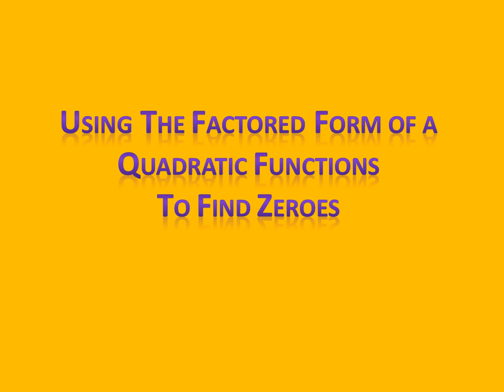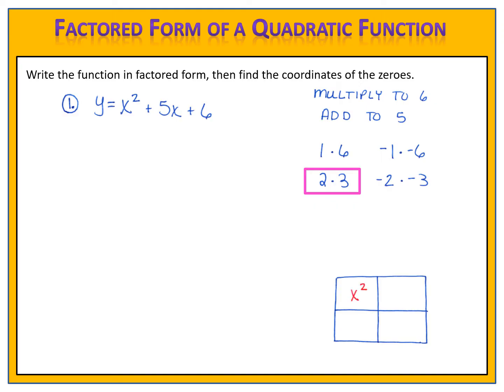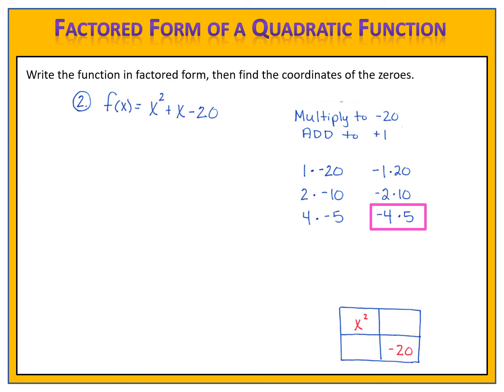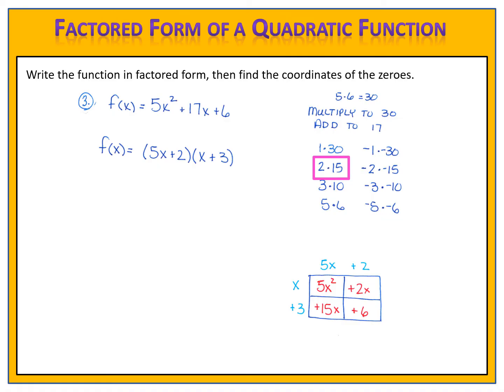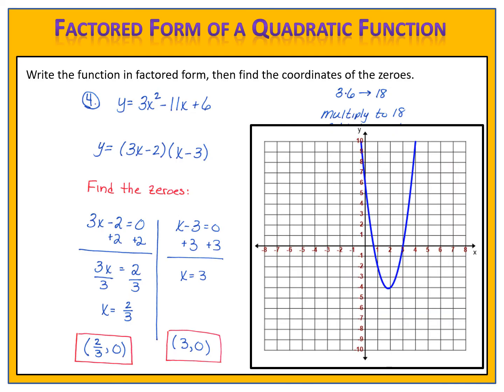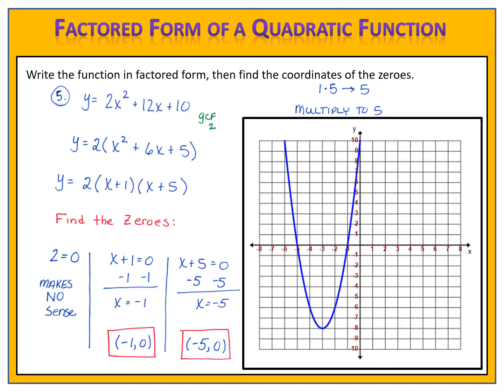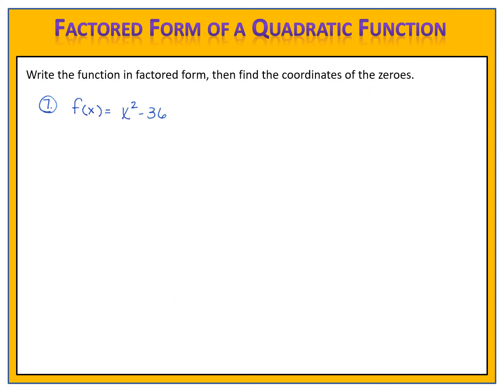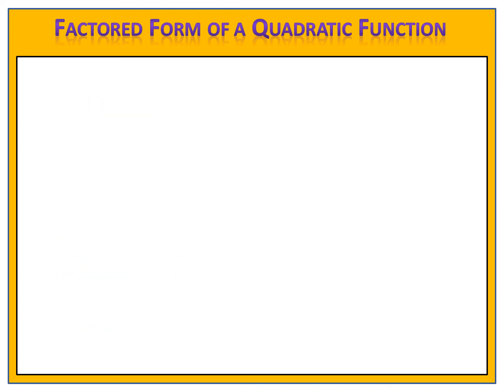Writing a Quadratic Function in Factored Form & Finding Zeroes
Learn how to write a quadratic function in factored form and find the zeroes.